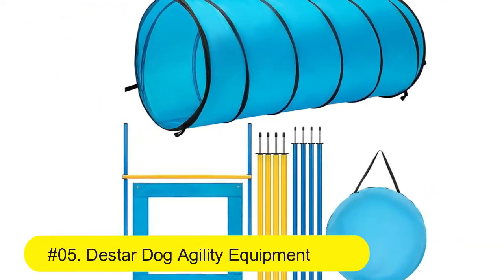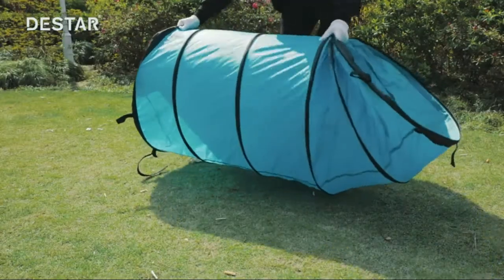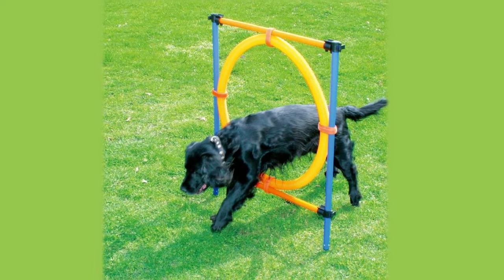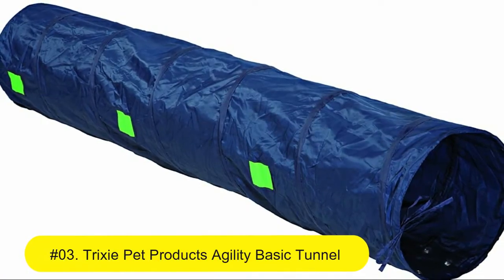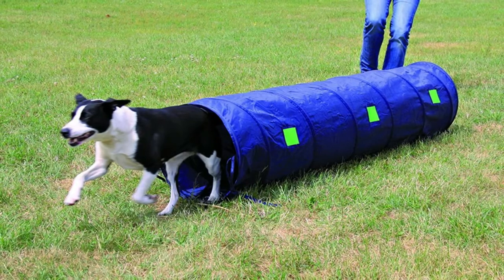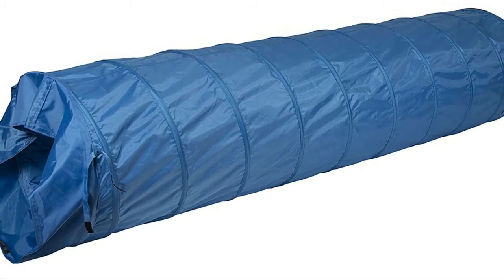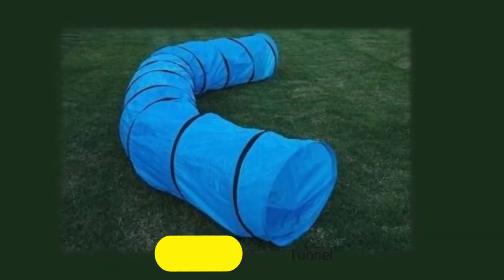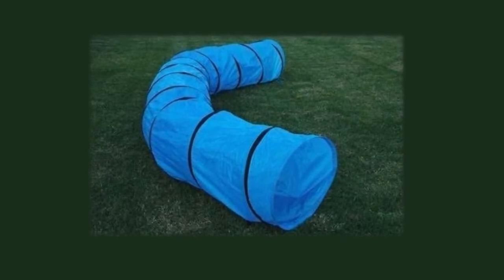5 Best Dog Agility Tunnels ( Buying Guide )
Best Dog Agility Tunnels are the perfect to inspiring interactive fun for dogs. So you can check out Amazon first.

Just follow to Top 5 Best Dog Agility Tunnels from visiting to below links :

05. Destar Dog Agility Equipment
[Paid Link]

04. Pawise Pet Dogs Outdoor Games Agility
[Paid Link]

03. Trixie Pet Products Agility Basic Tunnel
[Paid Link]

02. Pacific Play Tents Institutional
[Paid Link]

01. Hdp Dog Agility Training Open Tunnel
[Paid Link]